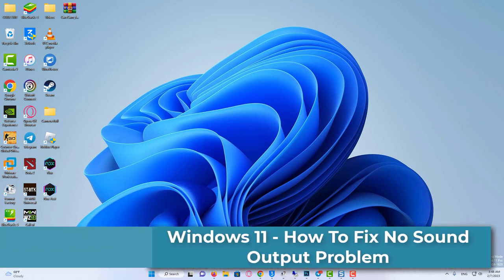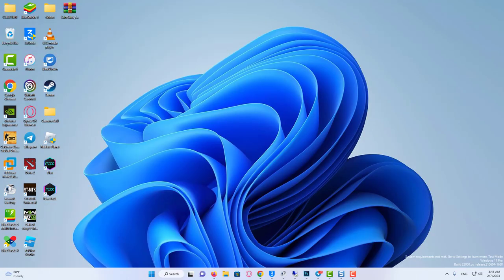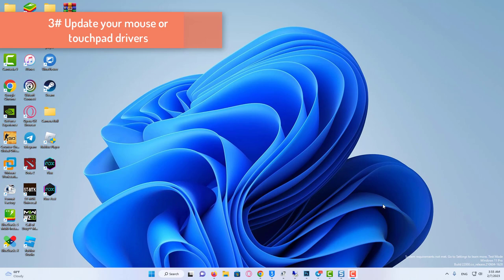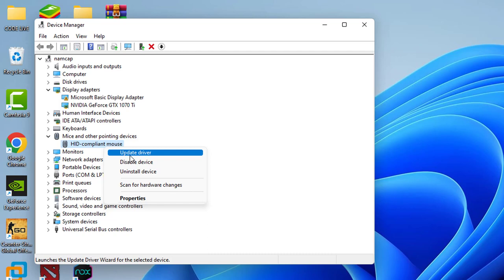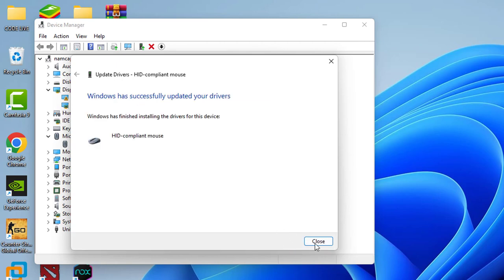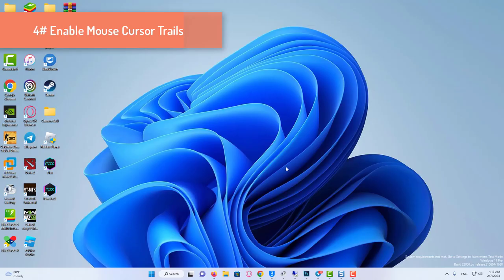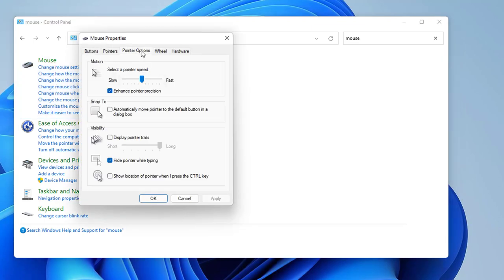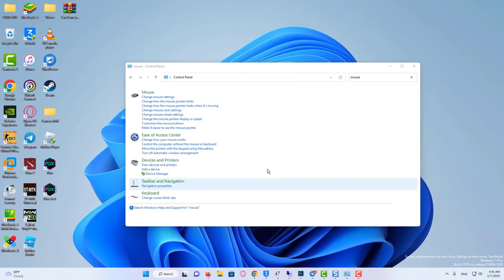How To Fix Mouse Cursor Moving in the Opposite Direction on Windows 11/10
in this video, i will tell you guys how you can fix the problem that your mouse cursor is moving in the opposite direction in windows 11 or Windows 10.
1# Check your mouse's batteries
2# Run the hardware and devices troubleshooter
msdt.exe -id performancediagnostic
3# Update your mouse or touchpad drivers
4# Enable Mouse Cursor Trails
5# Reset your mouse settings